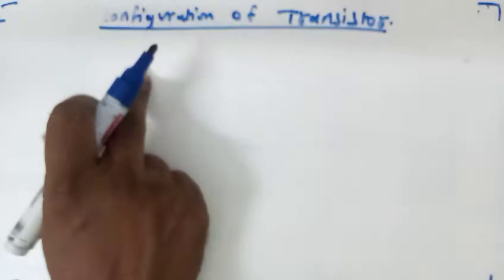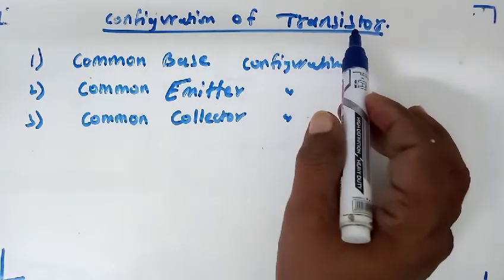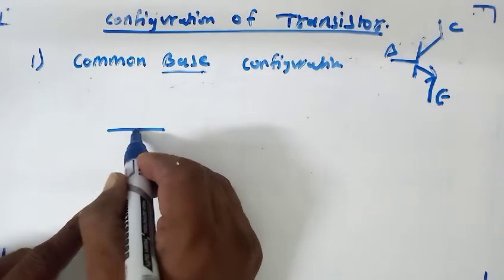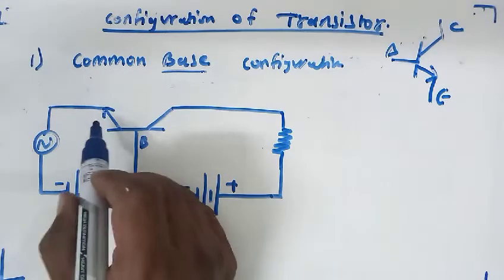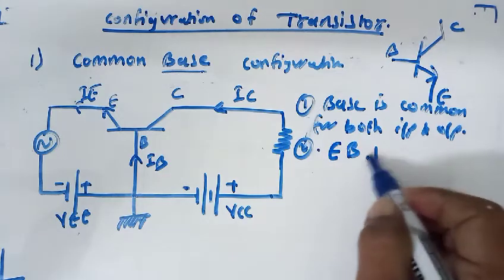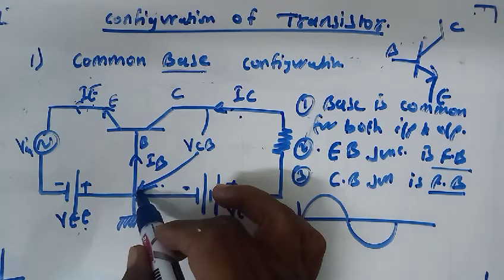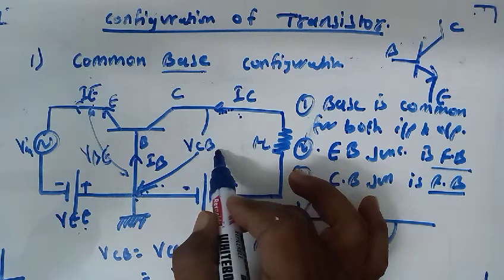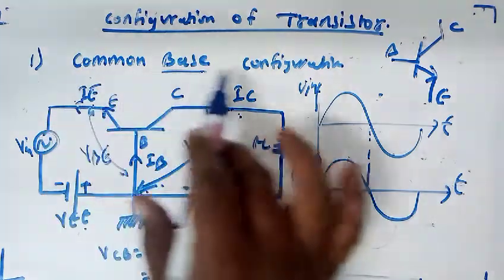Common Base configuration in Transistor.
Topic :- Common Base Configuration.